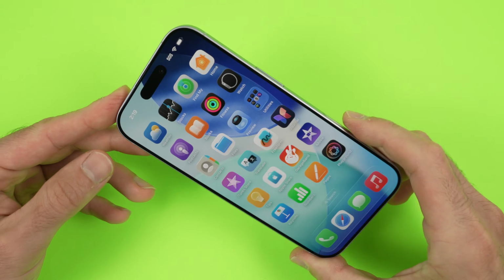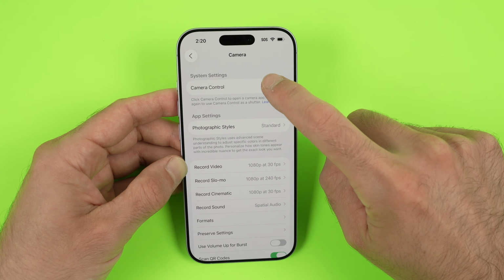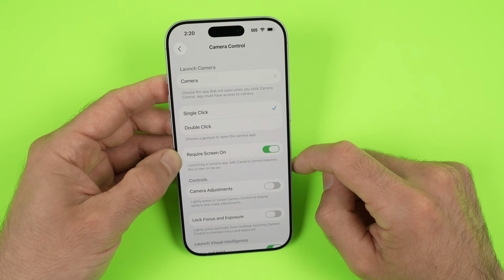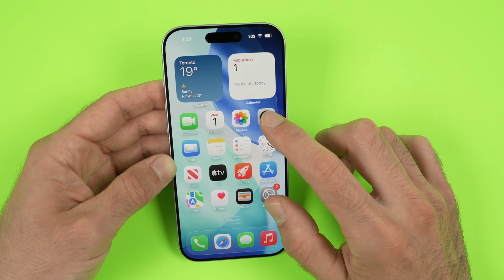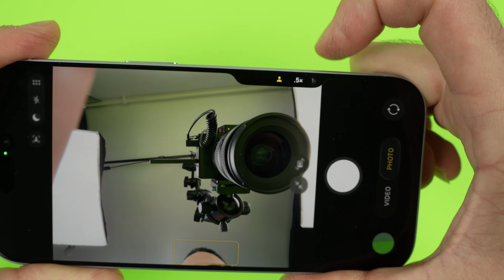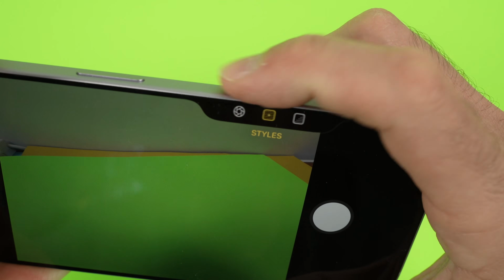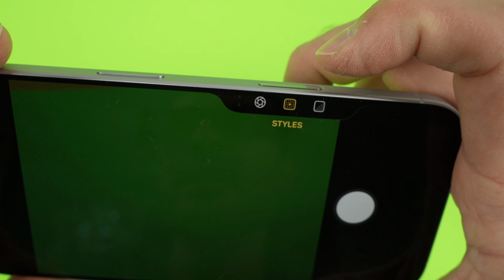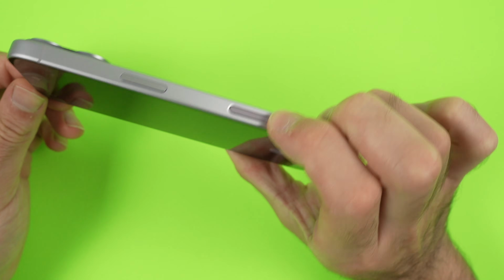iPhone 17 / Pro : How to Use the Camera Control Button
I will show you how you can use the camera control button on the iPhone 17 / Pro
CASES